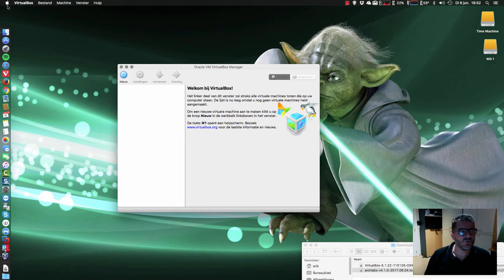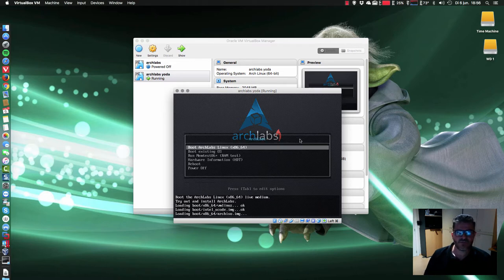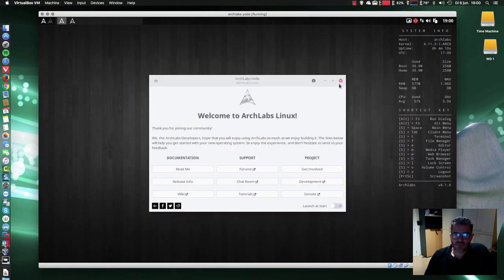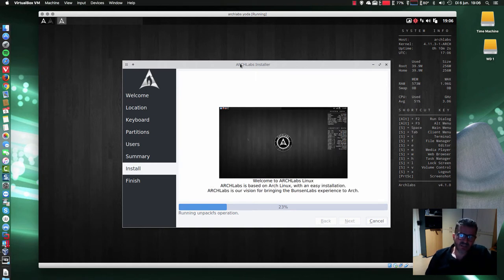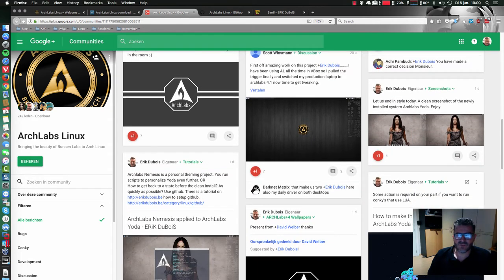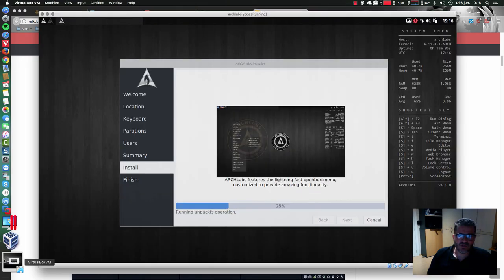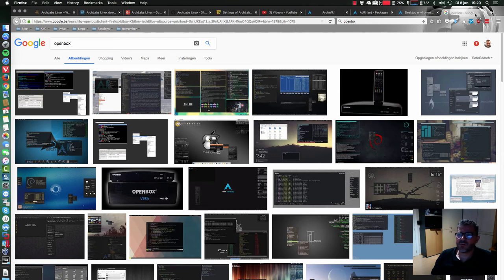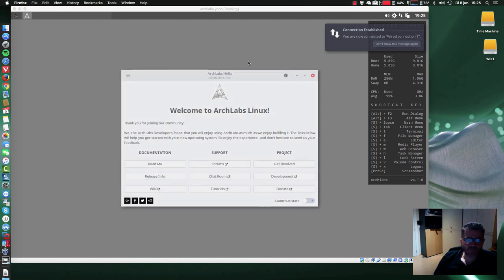ArchLabs : 71 How to install virtualbox on mac and install ArchLabs Yoda